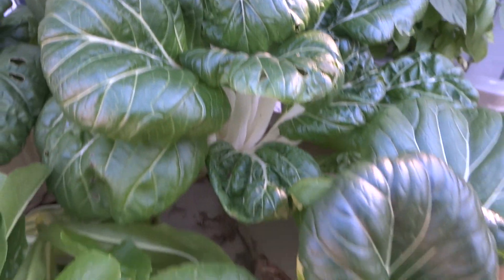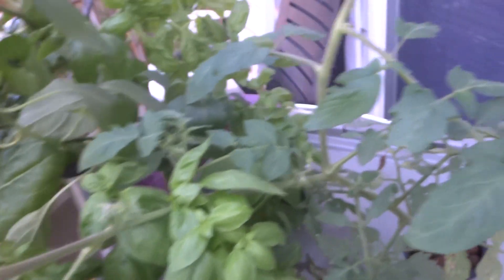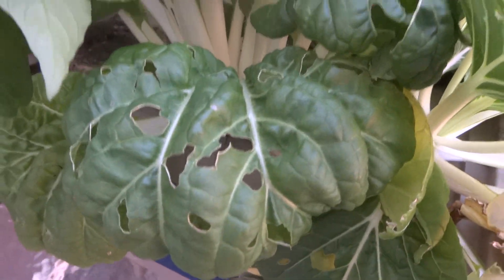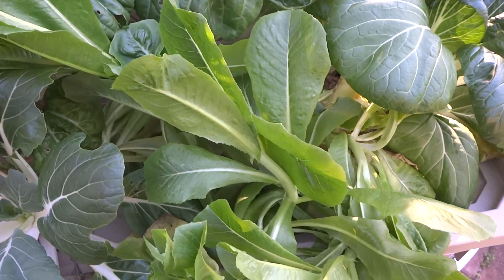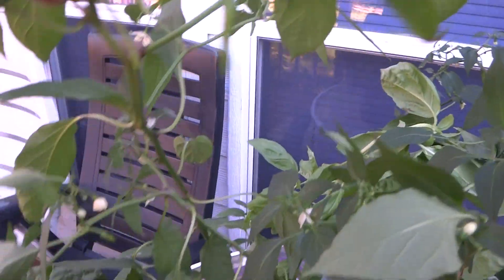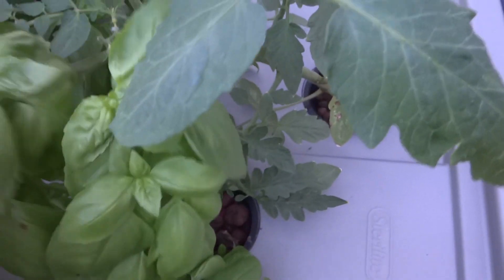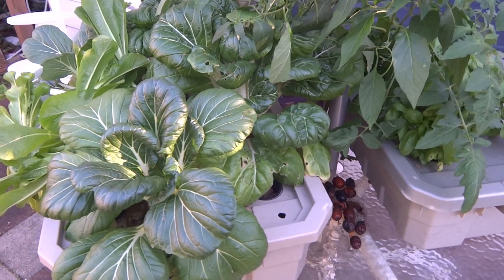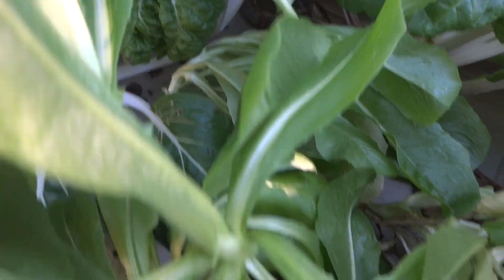Kratky Hydroponic - Outdoor Experiment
This was my very first outdoor Kratky Hydroponic experiment.  I left it running for over a month and they are still looking good!  I refilled the buckets once with 5 gallons of water each.  I left the buckets in the backyard without checking on them very often.  Today I noticed the pak choi have holes in the leaves, probably from worms.